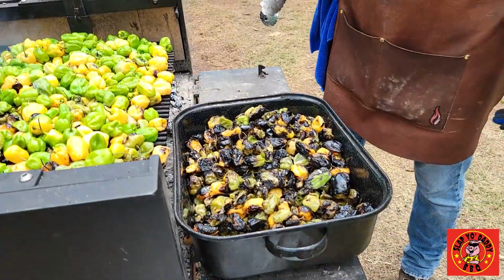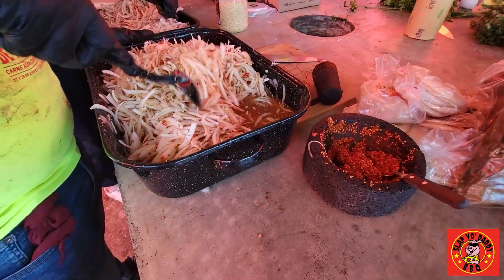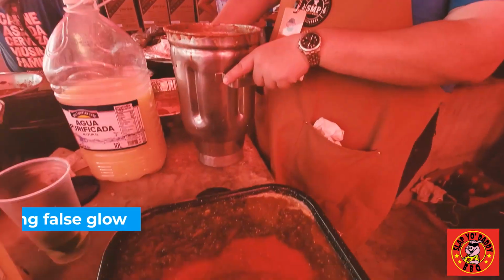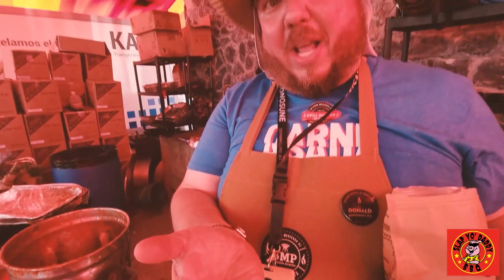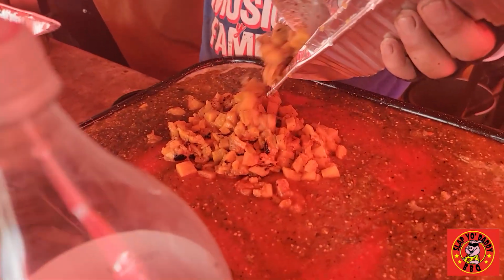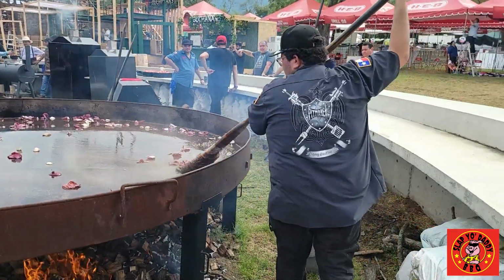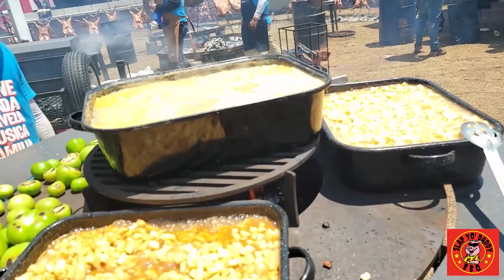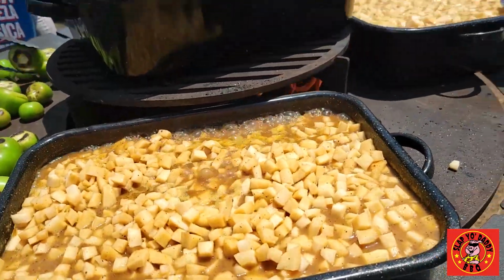Pt. 2 of 4 | GIANT 12-Foot Disco Discarda Cooker | BBQ Monterrey Mexico | Harry Soo SlapYoDaddyBBQ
Harry learns about discarda a meat dish cooked on a Disco cooker (cowboy wok) at Latin America’s largest barbecue festival in Monterrey, Mexico on August 27 and 28, 2022.  The event, called Grill Master HEB 2022, was hosted By Sociedad Mexicana de Parrilleros (Mexican Grilling Society).
Click “SHOW MORE” for links and info.  Love outdoor grilling? Want to master BBQ so you can spread BBQ love? You've come to the right place. I've been cooking and teaching with live fire over 10 years as a competition BBQ cook. You may have also seen me on Chopped Grill Masters, Cutthroat Kitchen, Smoked, and BBQ Pitmasters.

– NEW HERE? –